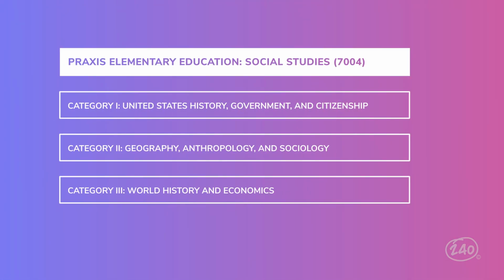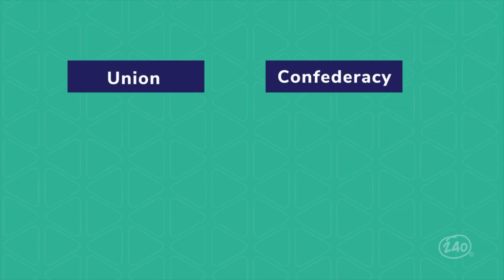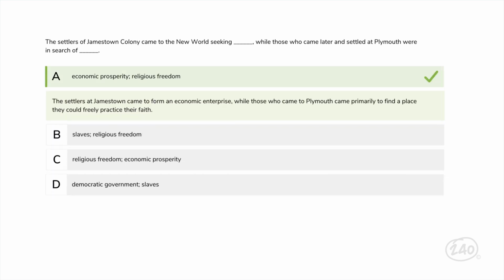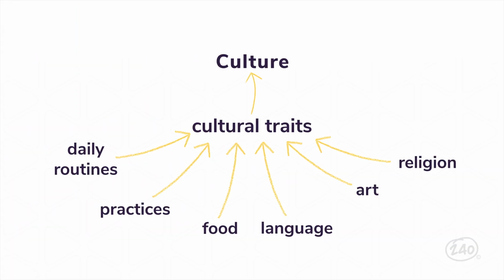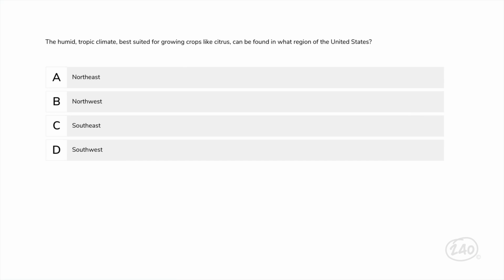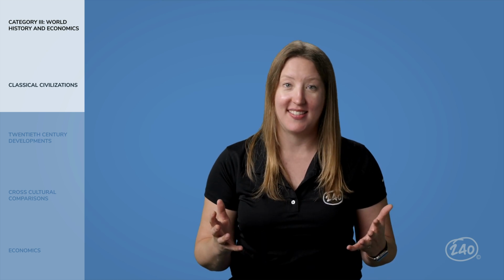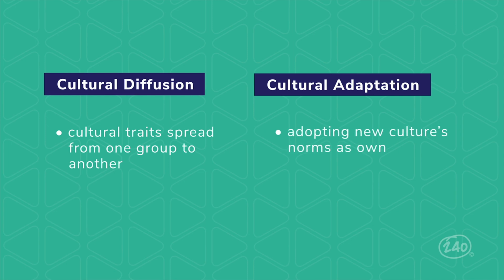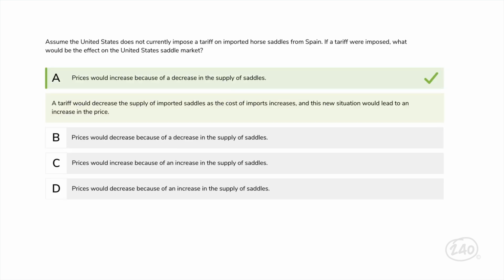Praxis 7004 Social Studies: Study Guide + Practice Questions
This 240 Tutoring video will provide helpful study tips you need to know to pass the Praxis Elementary Education 7004 Social Studies exam. Learn whats on the Praxis Elementary Education 7004 Social Studies test. Get a full breakdown of the concepts and what you must know to conquer the Praxis.

As a part of your subscription you can get access to the full catalog of Praxis assessment materials. We're so confident you'll pass, we even offer a money-back guarantee.

00:00 - 1:14 Intro
1:14 - 4:40 Category I
4:40 - 7:48 Category II
7:48 - 12:22 Category III
12:22 - 13:36 Outro